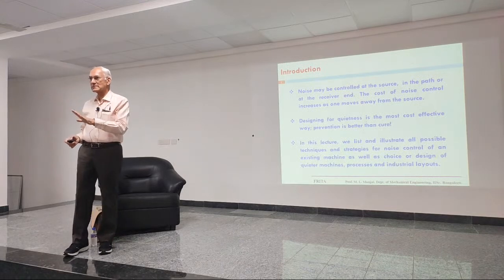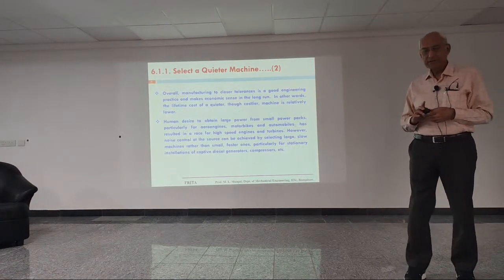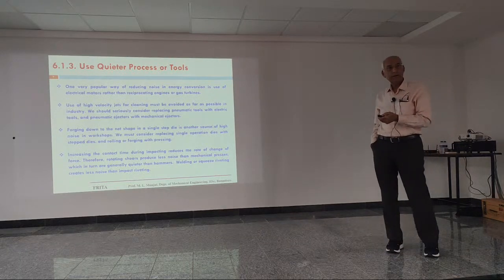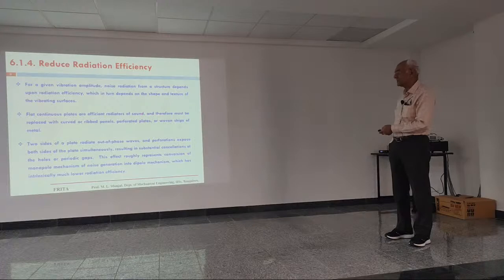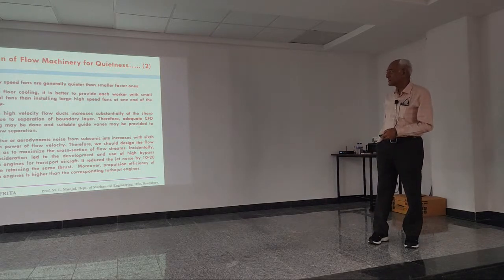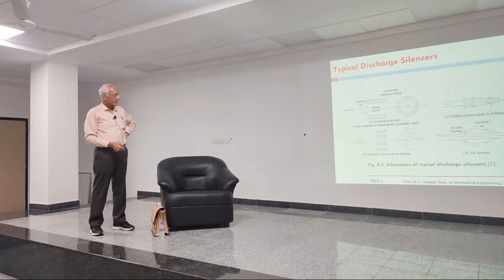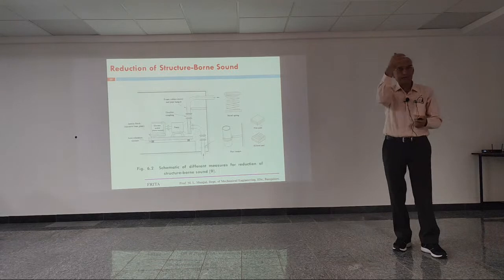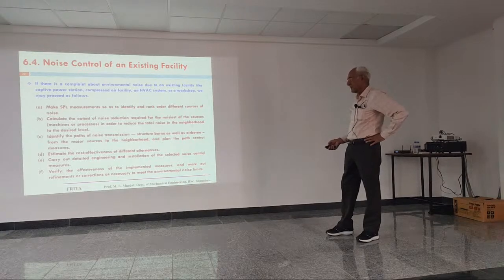AICTE - Distinguished Chair Professor Scheme - Day 5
Day 5 - Guest Speaker

Dr. Manohar Lal Munjal
Professor (Emeritus) & INSA Honorary Scientist,
Department of Mechanical Engineering,
Indian Institute of Science, Bengaluru